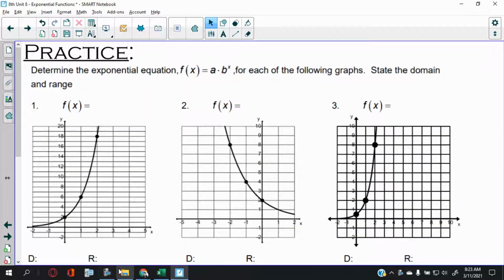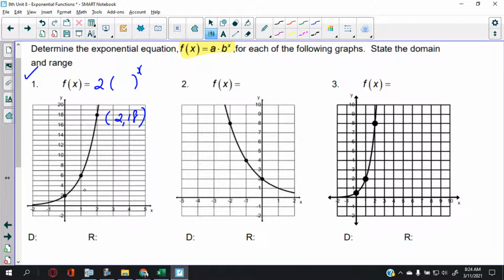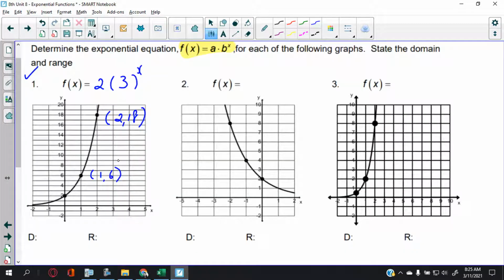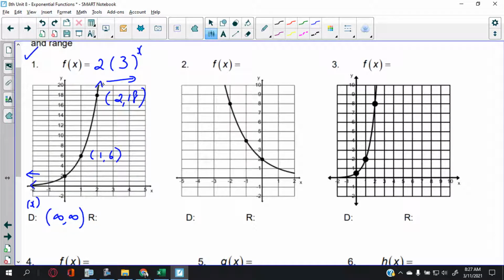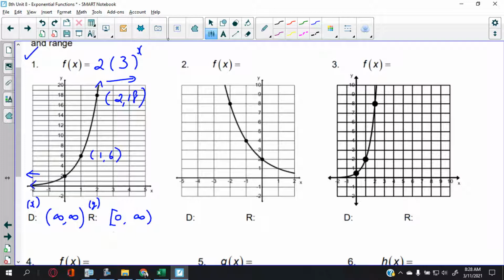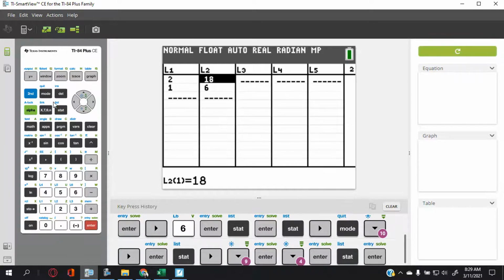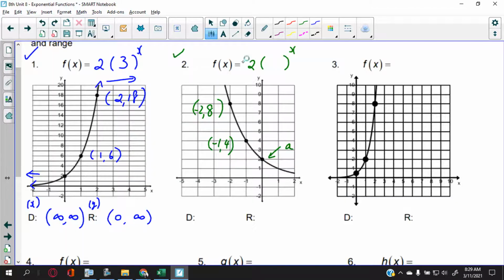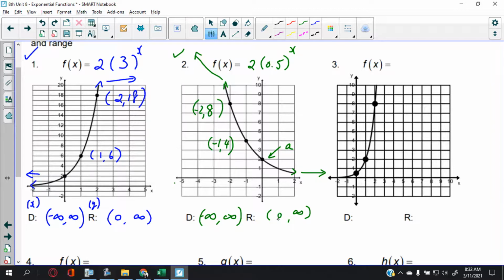8th: Unit 8 - Day 13 (Exponential Functions from Graph day 2)